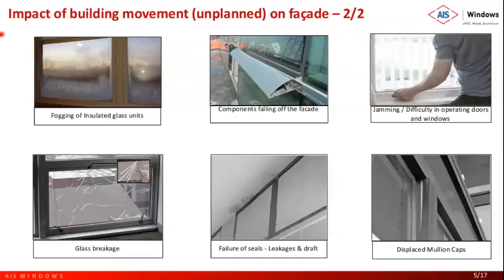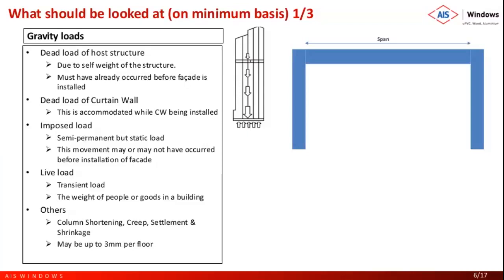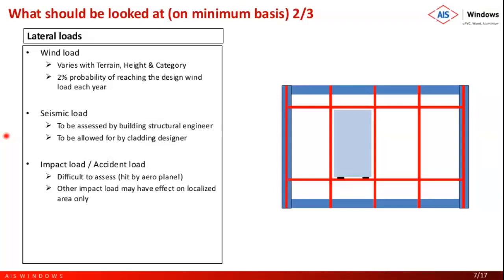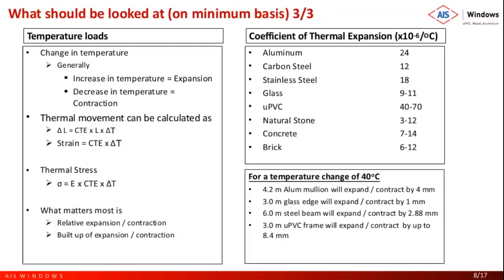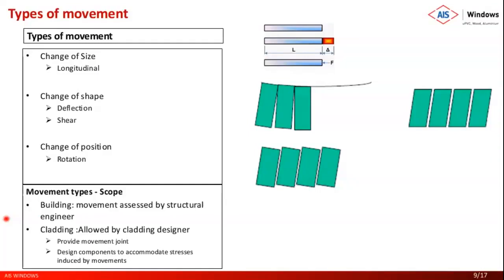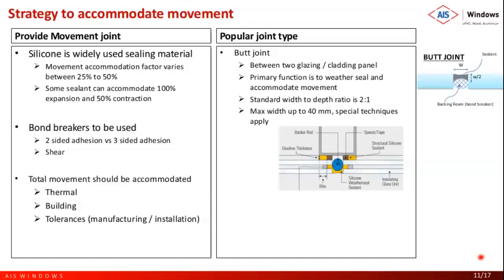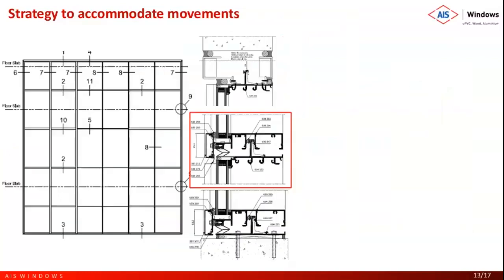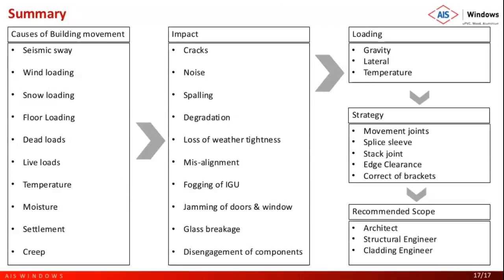AIS Masterclass- Movement Accommodation and Facades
Exclusive webinar on Movement Accommodation and Facades